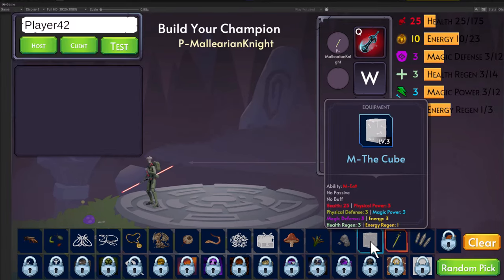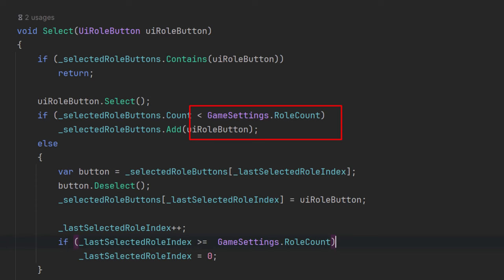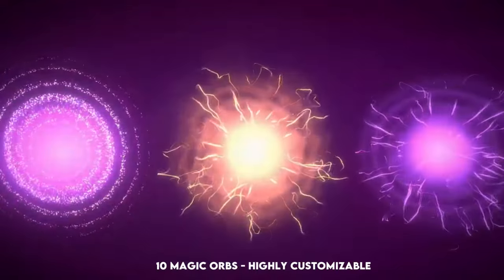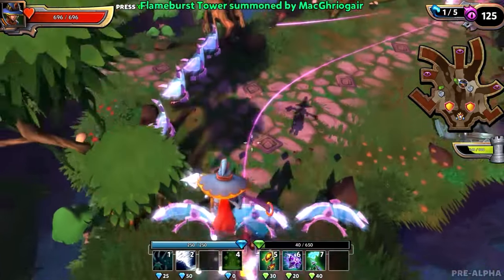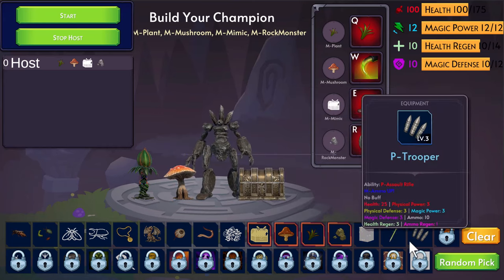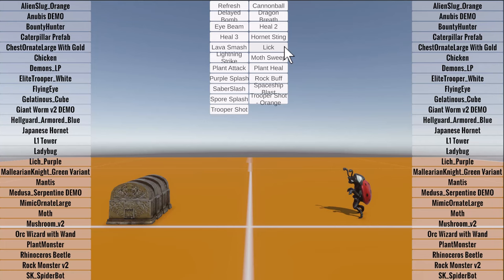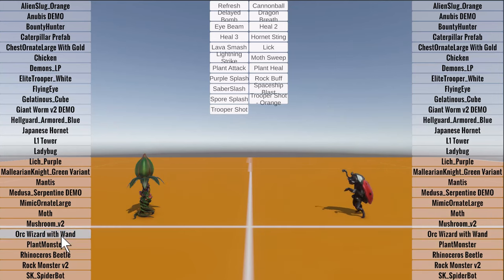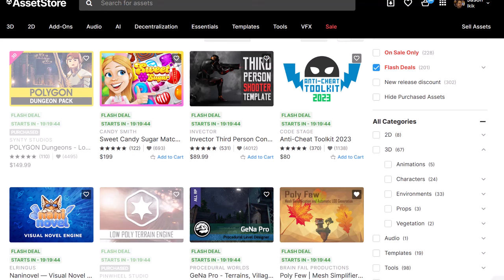Combined League+TFT+Clash+DD as an 8 player FFA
- Fantasy Characters (InfinityPBR/Magic Pig Games)